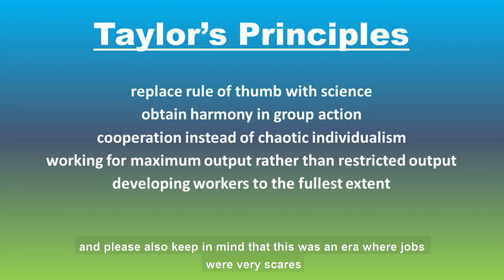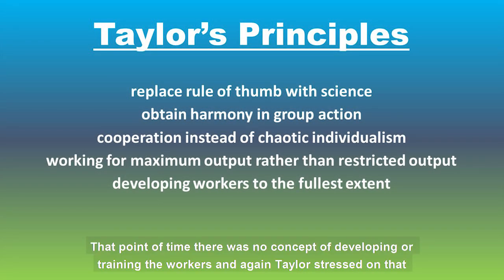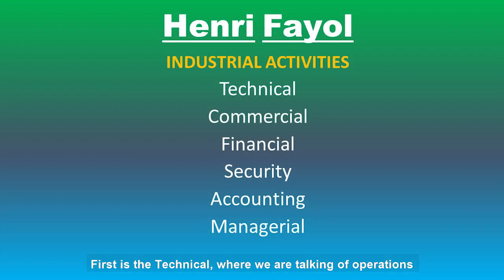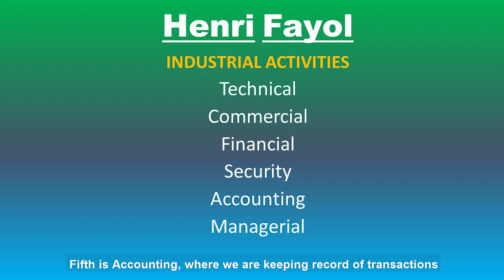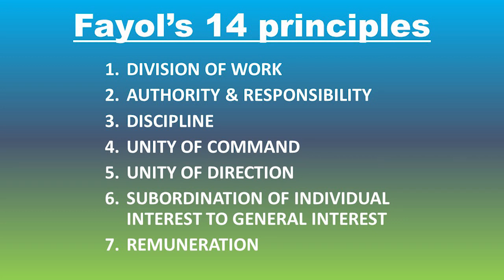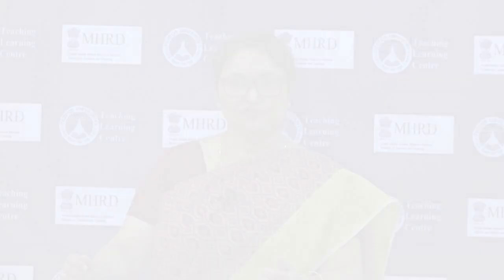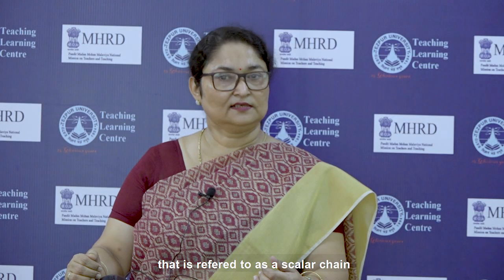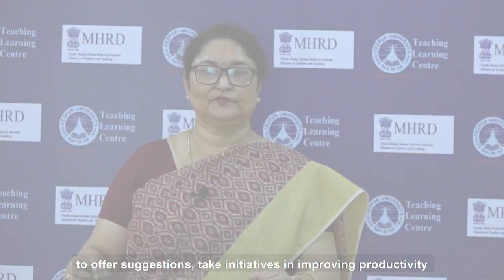Introduction to Management | Prof. Chandana Goswami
Synopsis: This video lecture focuses on Introduction to management principle and development of management.

Target Audience: Any management enthusiast.
Credits:
Published by: Director, TLC, TU

Edit Team :  Shashank K Dwivedi
                      Bhushita Patowari

Video Direction: Shashank K Dwivedi
Subtitle Encoding: Shashank K Dwivedi

Acknowledgment: The production of this video as part of TLC's mission to generate e-module is funded by MHRD, Govt., of India under PMMMNMTT Scheme.